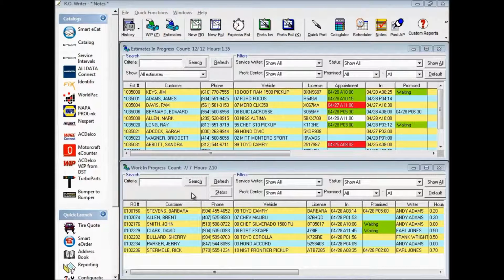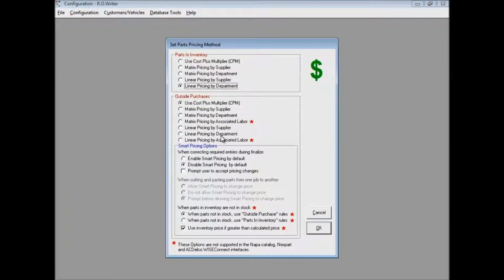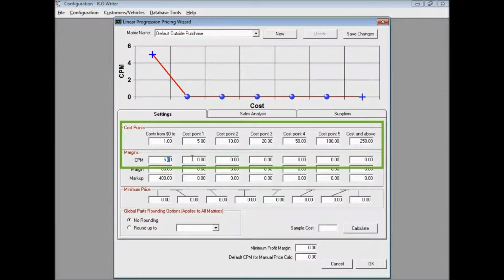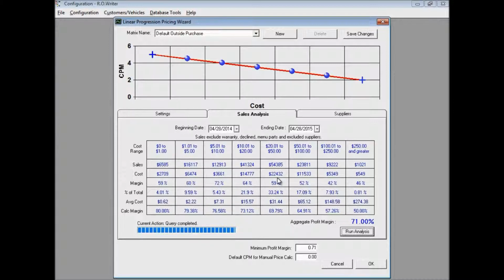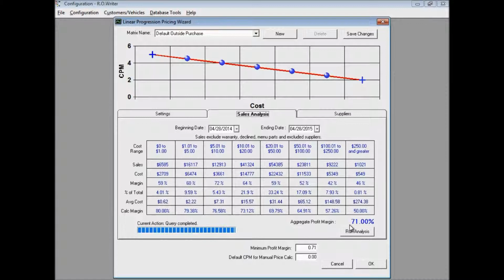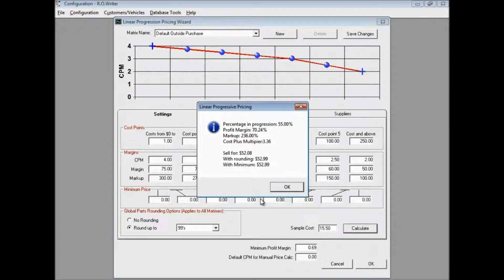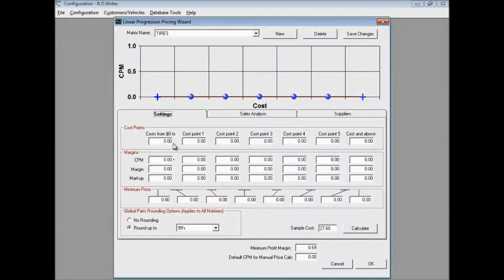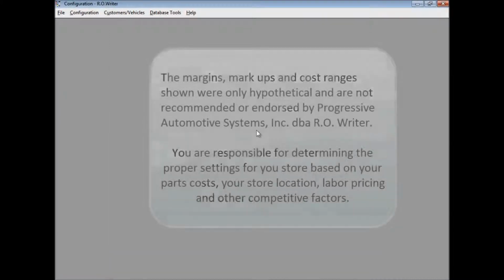Smart Pricing: Linear Pricing by Supplier - R.O. Writer Training Video